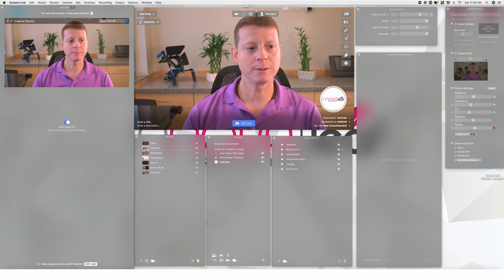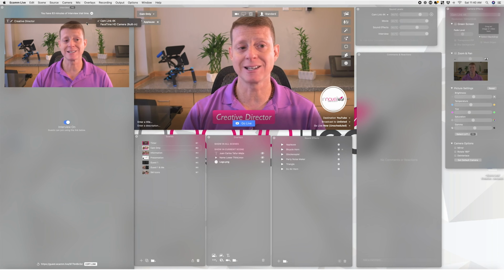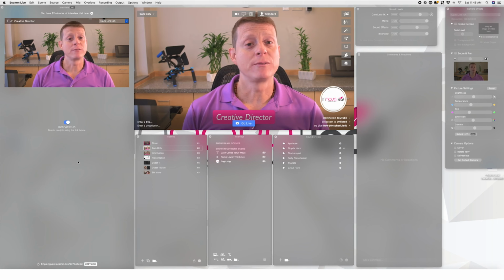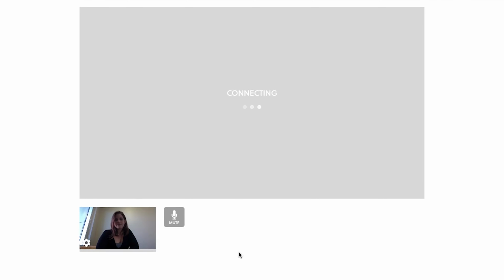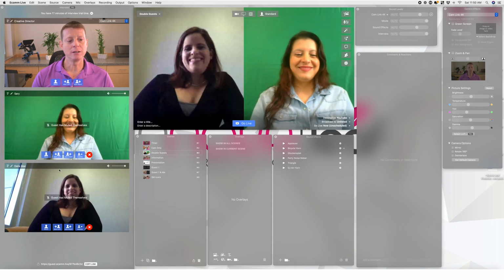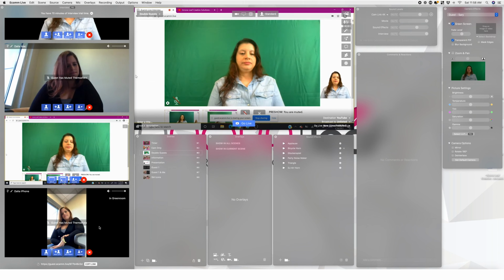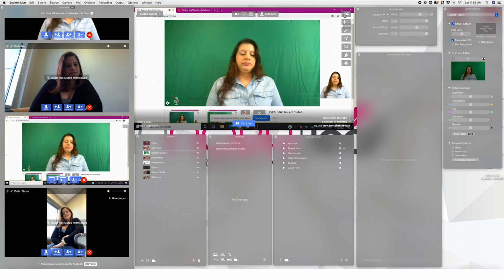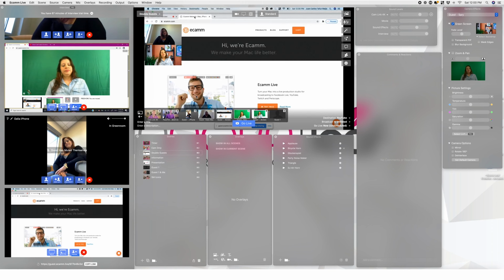Ecamm Live | How To Use The Interview Panel - Part 6/10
Ecamm Live is an app designed mainly for Mac users. The control and power this app will give you for live streaming, with special capabilities for Facebook Live, YouTube Live, Periscope, Twitch, within others, is tremendous.

With Ecamm Live, you have the capacity to stream straight from your web browser, or mobile device.

In this video series about Ecamm Live, I explained the most updated information about Ecamm live to help you understand the platform, its features, benefits, and newly added things Ecamm did to help you live stream better.

Ecamm live has solved many issues from previous versions by adding new features and creating a better experience while using the app. Introducing interview mode allowing up to 4 remote guests while using the app, controlling the whole environment yourself, including green screen and overlays, and new camera overlays are just a few of the new things added by Ecamm live.

🔴   Ecamm Live Videos

🔥  Do you have specific questions or concerns? Schedule a 1-on-1 consultation with our experts: